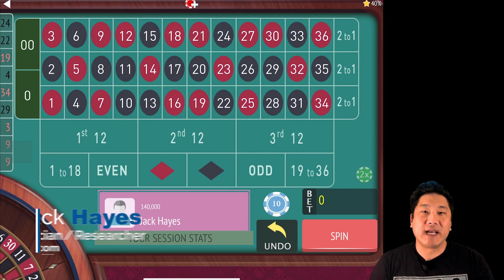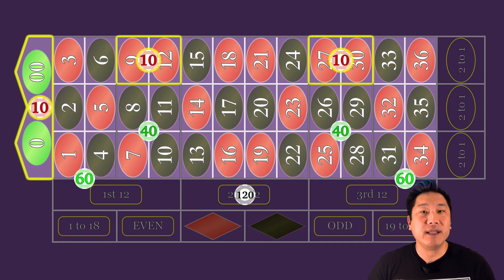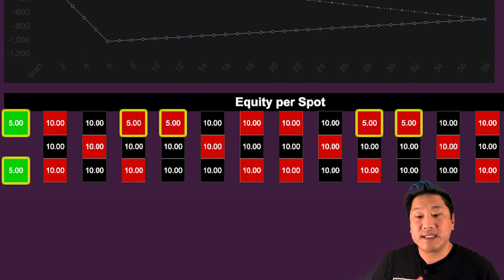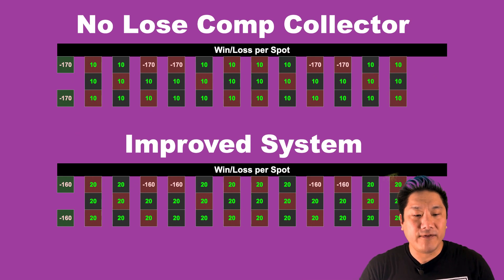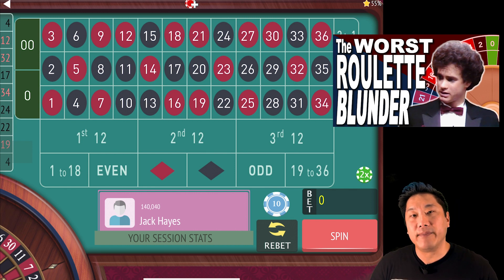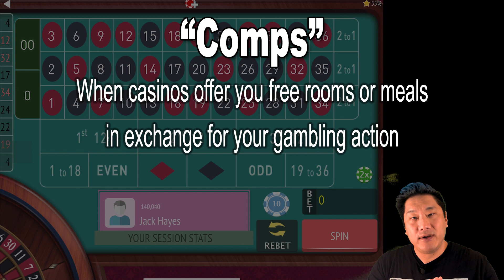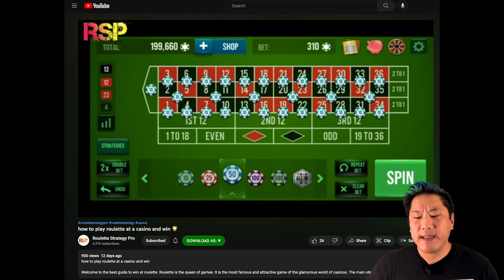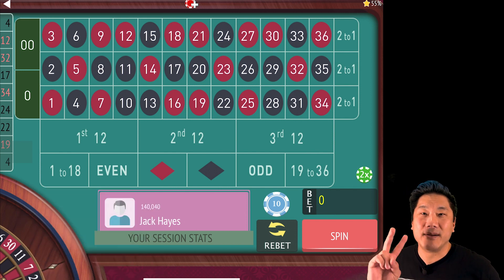WORST ROULETTE SYSTEM! "No Lose Comp Collector"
Find out WHY the NO LOSE COMP COLLECTOR system is bad and what you can do to prevent this system's pitfalls!

JackAce Roulette System Reviews

00:25 - "NO LOSE COMP COLLECTOR" Betting Pattern
01:22 - First Spin
02:11 - Equity per Spot
02:42 - Win / Loss per Spot
03:00 - IMPROVED version of this system
03:28 - Win / Loss for IMPROVED system
04:30 - What is "Bet Nullification"?
05:26 - Ratings for "NO LOSE COMP COLLECTOR"
05:30 - Is this system good for comps?
06:40 - Do other systems/roulette "pros" make this mistake?
07:29 - JackAce's Catalog of almost 200 Roulette Systems!

What are Similar and Congruent Roulette Systems?